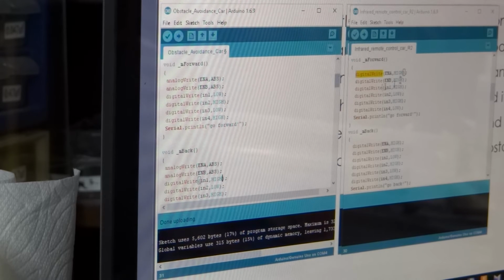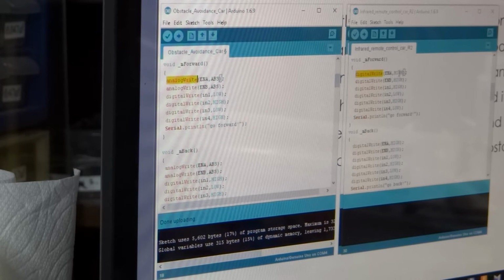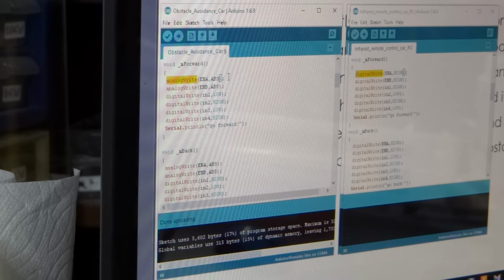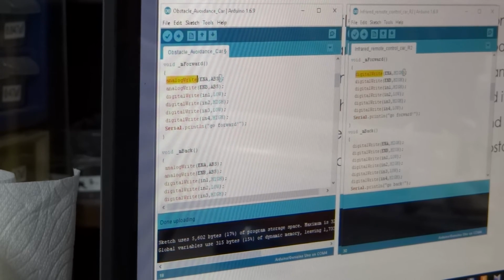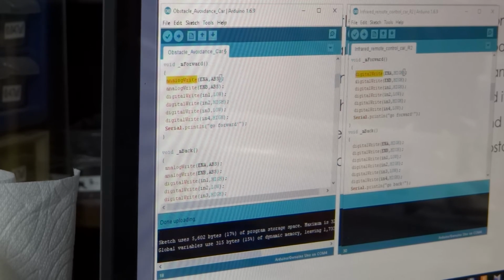Elegoo SRC kit 36 Lesson 4 obstacle avoidance car pt2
Fixing the wheel rotation